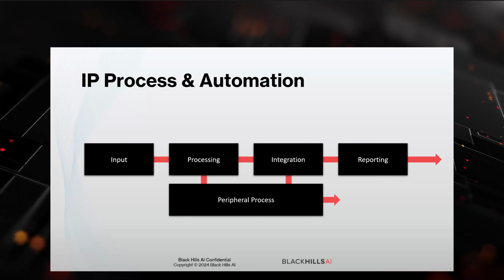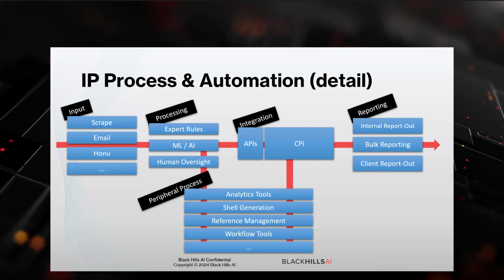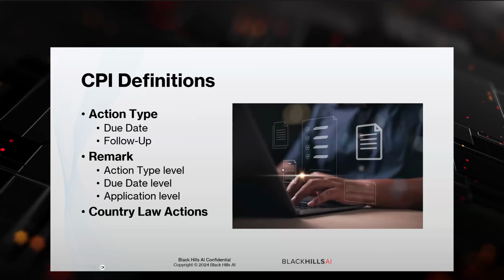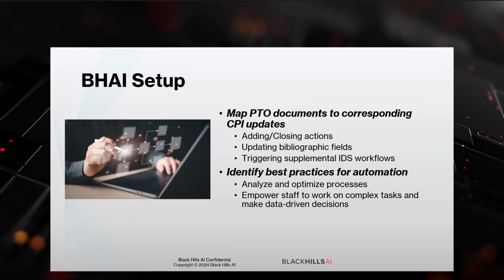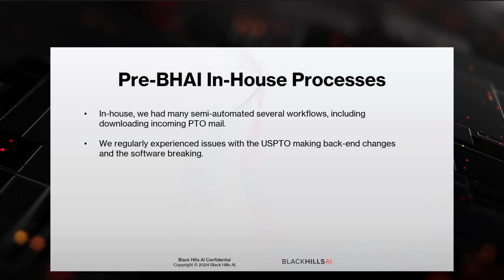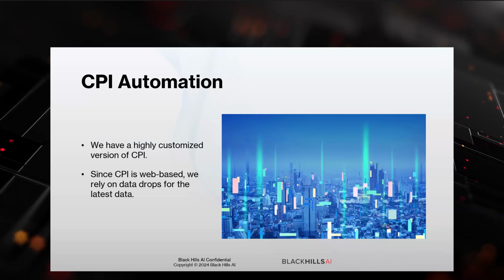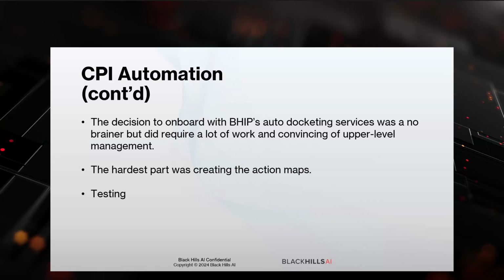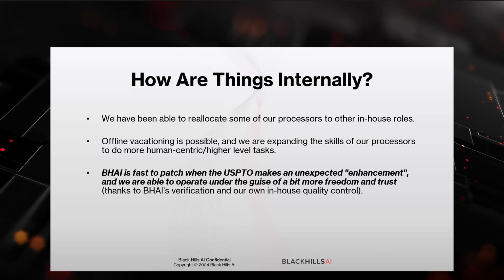Streamlining CPI: Revolutionizing IP Management with Black Hills AI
Learn how to unlock the full potential of your law firm's efficiency using CPI with our cutting-edge automation! Dive into the transformative world of legal process automation and discover how with Black Hills AI integration with CPI IP Real-Time Patent Management System can revolutionize your firm's patent management from end to end. But that's just the beginning. We're taking automation to the next level by integrating Black Hills AI's groundbreaking technology, which seamlessly collects and processes both domestic and international patent and trademark office correspondence. This not only supercharges the CPI system but also empowers your entire team to operate at peak productivity.

Join us for an exclusive look at how CPI's bespoke integration and the addition of advanced automated services can augment your firm's capabilities. Elevate your firm's docketing operations to new heights of performance and precision.